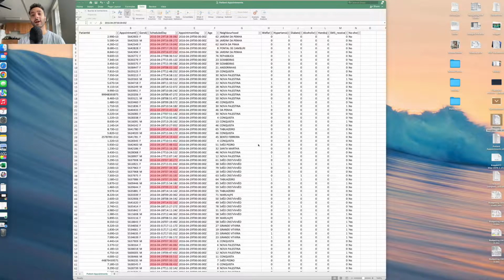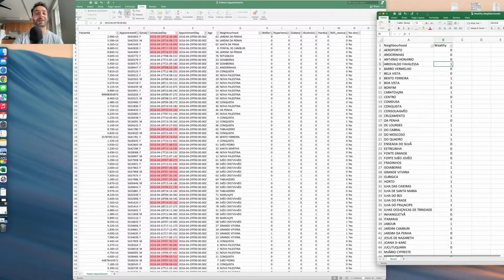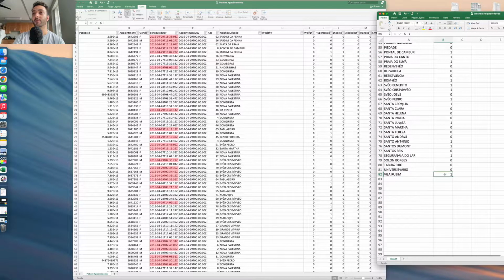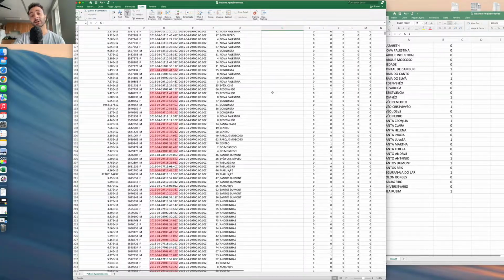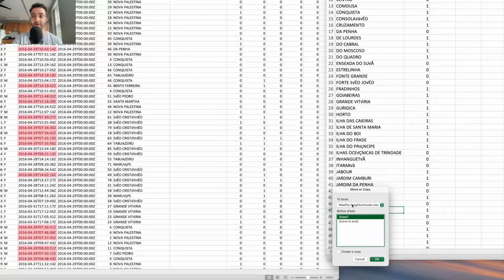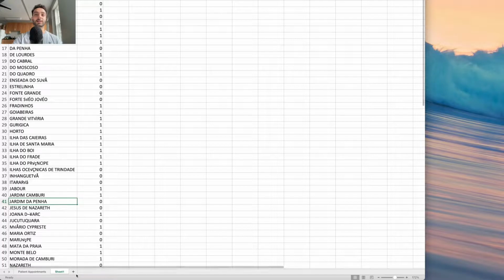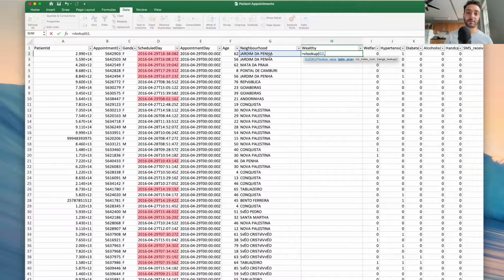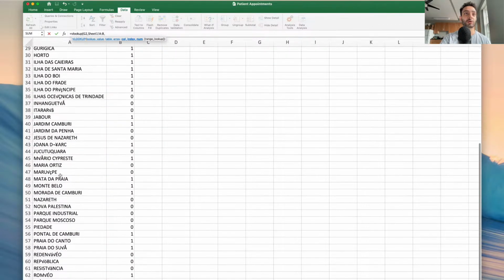Become a Data Analyst In ONE WEEK (1.8 Excel Formulas | Vlookup)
Stuck on a problem? Schedule a 1-Hour Consulting session with me.

In this video, I will walk you through how to use perhaps one of the most important excel formulas, the vlookup. SEE BELOW FOR DATASET